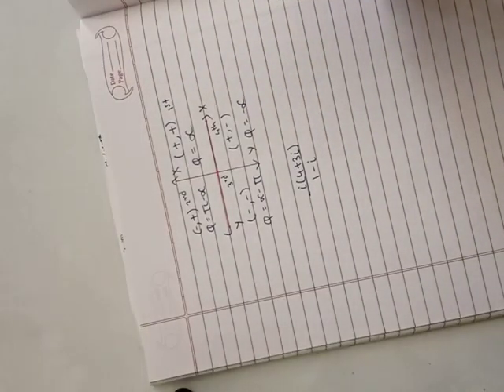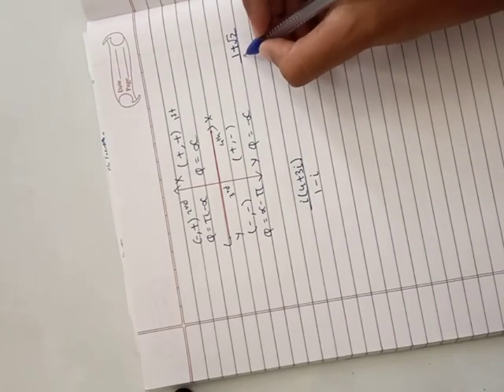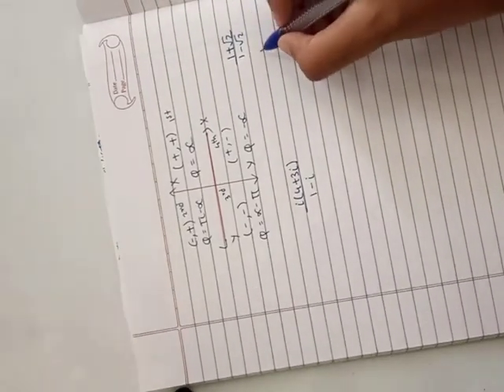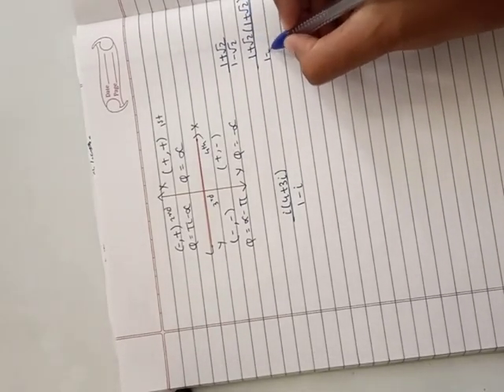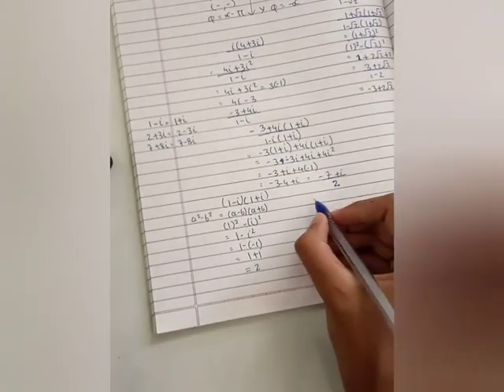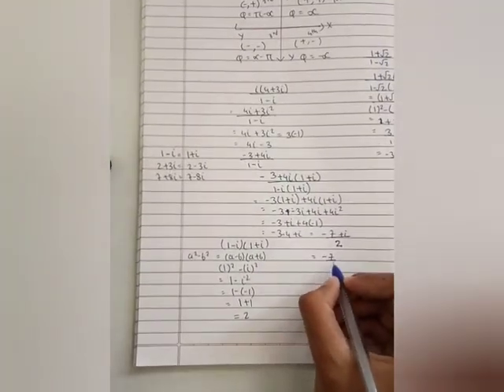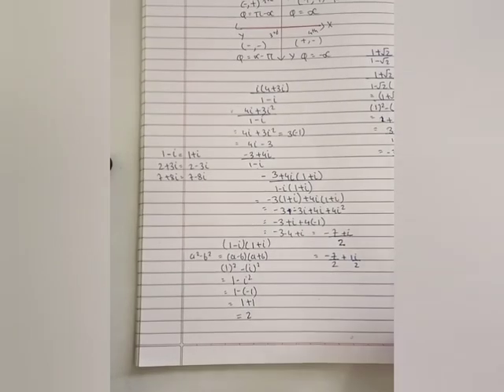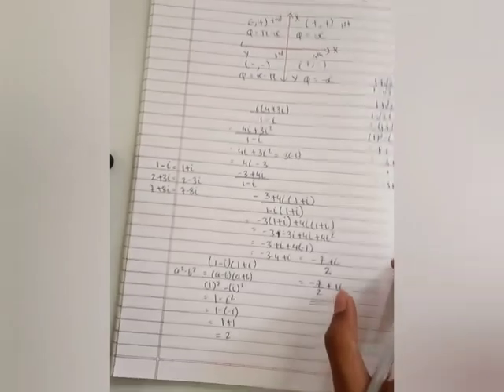Complex numbers (part 1)class: 10th and 11th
This is my first video on YouTube so please support me. If I got wrong somewhere so sorry for that.